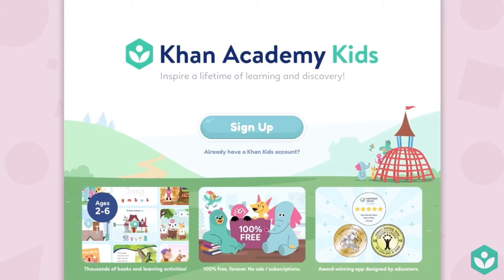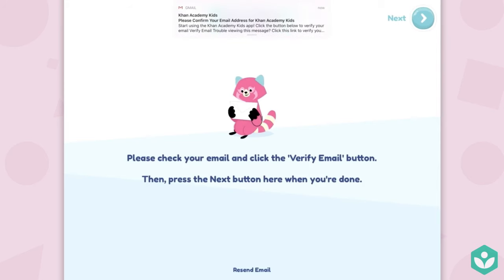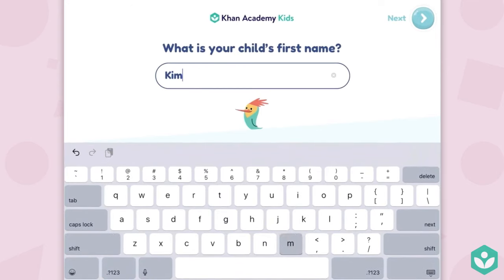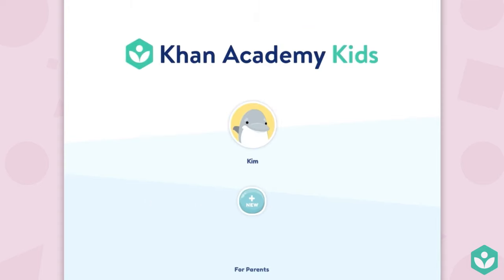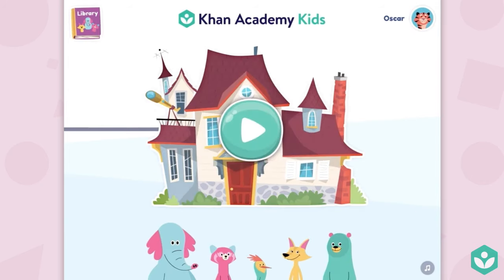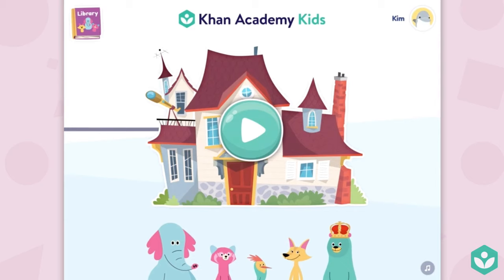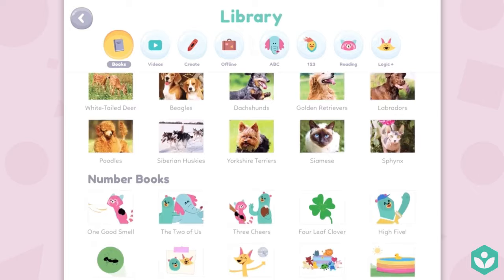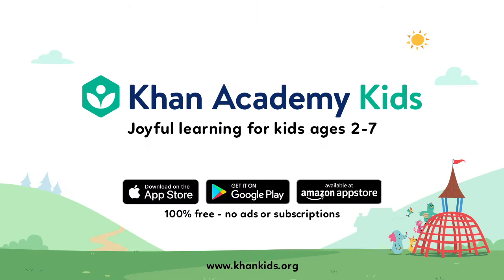Get Started with Khan Academy Kids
Here is a brief, step-by-step getting started guide for the Khan Academy Kids app.

Khan Academy Kids is an award-winning educational app for young learners ages two to seven. The app engages kids in core subjects like early literacy, reading, writing, language, and math, while encouraging creativity and building social-emotional skills.